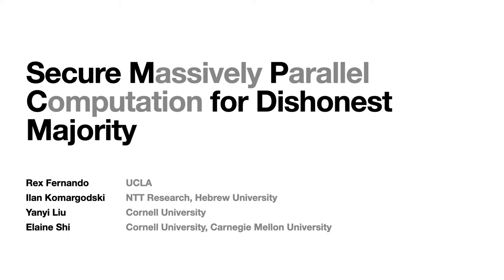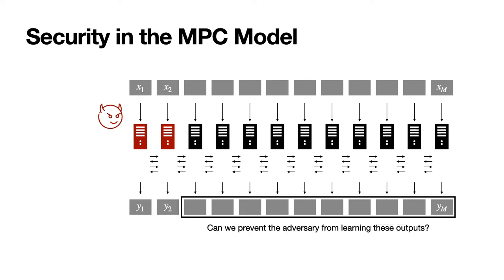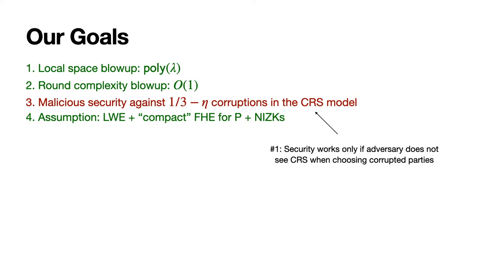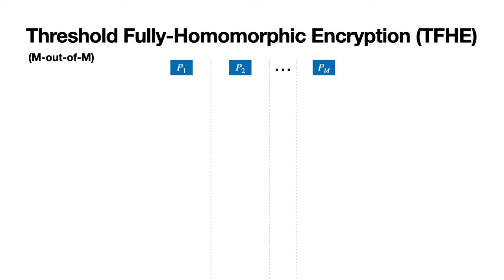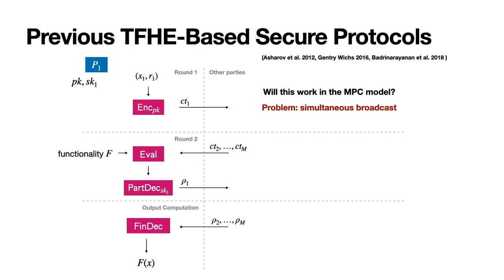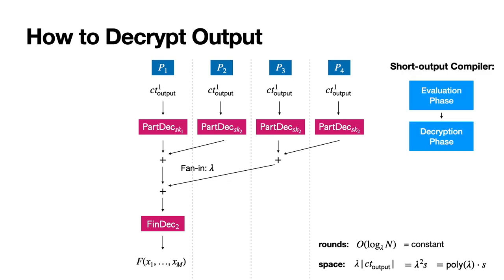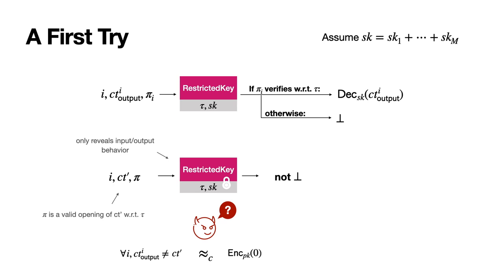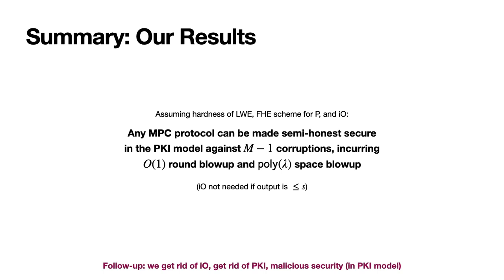Secure Massively Parallel Computation for Dishonest Majority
Paper by Rex Fernando, Ilan Komargodski, Yanyi Liu, Elaine Shi presented at TCC 2020